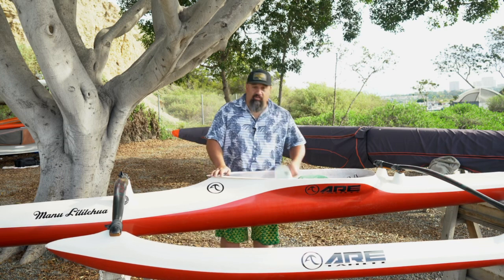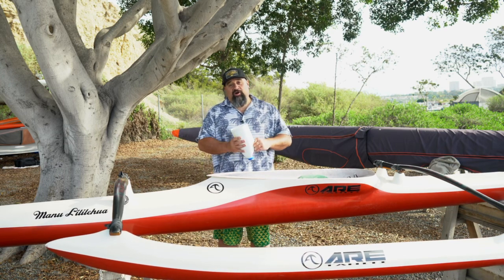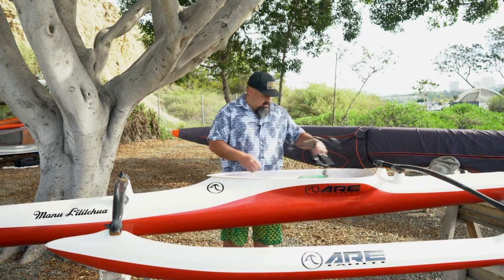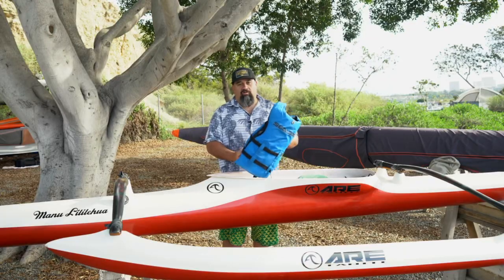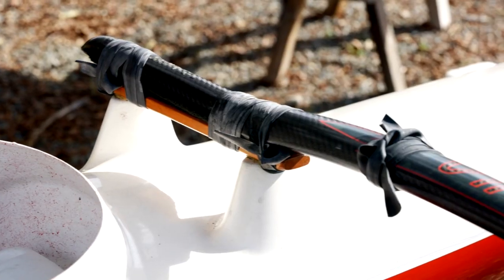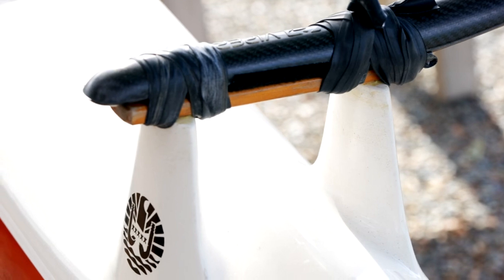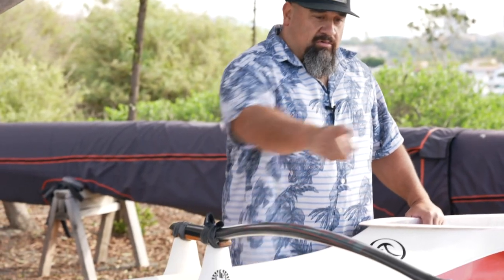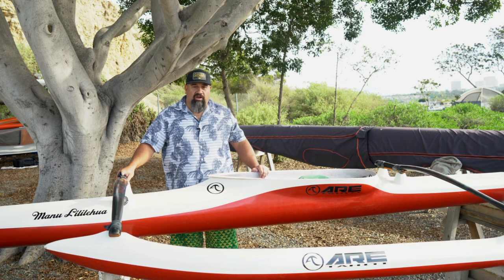Safe Practices and Guidelines ARE Tahiti V1 Marara Rudderless Outrigger Canoe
Learn the art of paddling  ARE Tahiti V1 Marara Rudderless

The ARE Tahiti V1 Marara is the ultimate one-man, rudderless canoe. Its smooth glide and responsive steering give you the feeling of being “at one” with the water. Not having a rudder gives paddlers a sense of challenge and mastery. The V1 is the canoe that best prepares single paddlers for a spot on a 6-man Matahina.